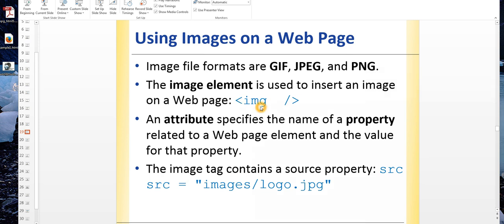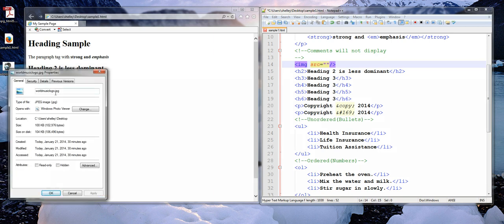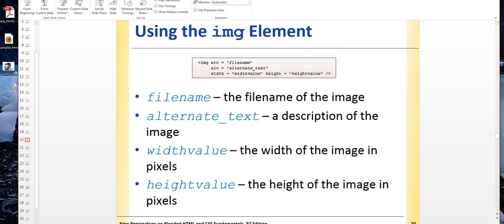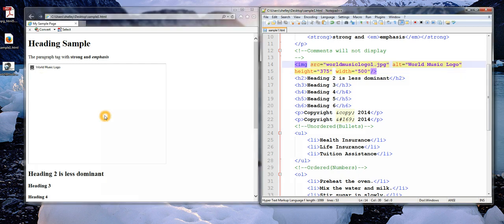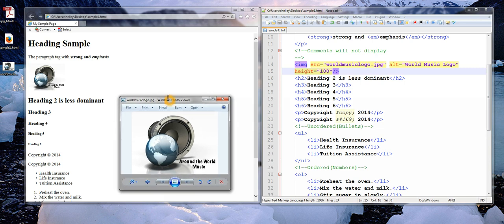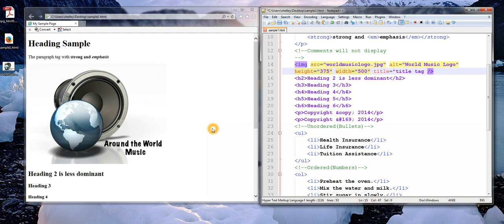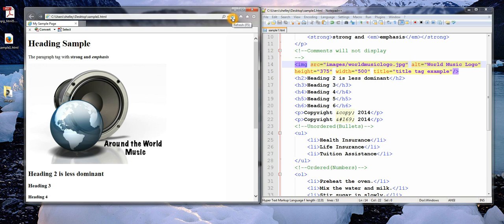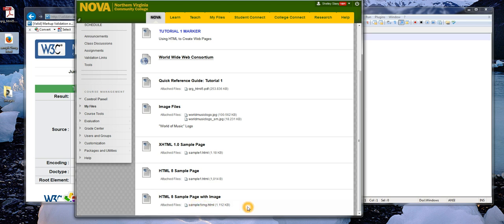Wrapping Up Tutorial 1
During our first class, we discussed Tutorial 1.  We were not able, however, to discuss the IMG tag in-depth.  In this video, I wrap up Tutorial 1 with a discussion of the IMG tag.